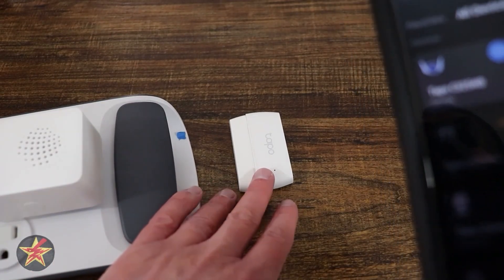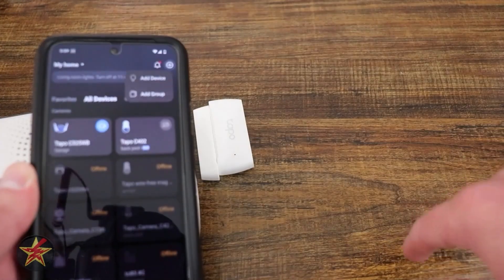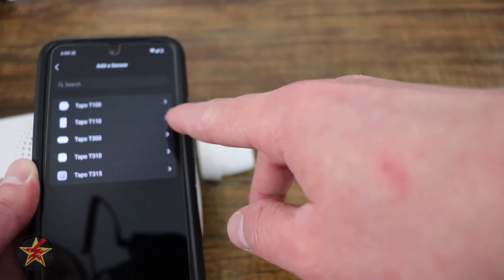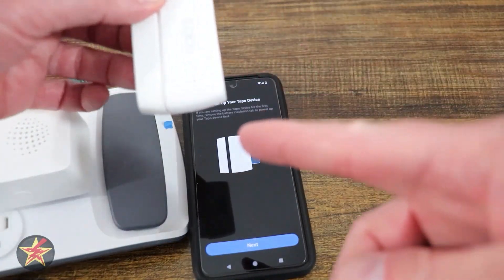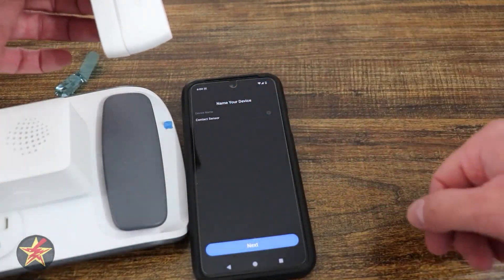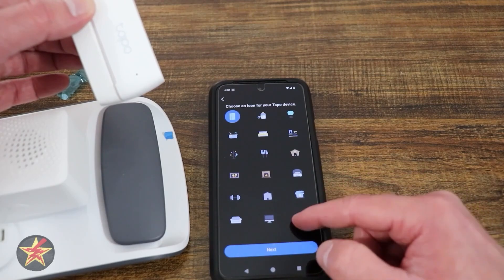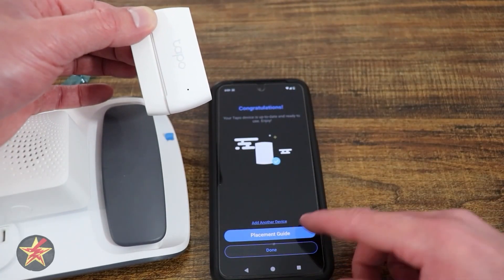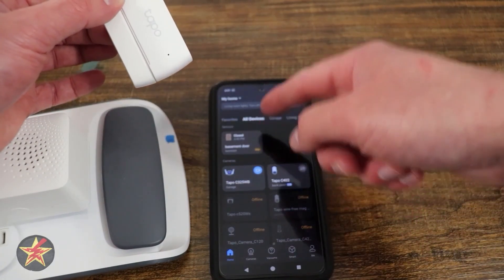How to Setup Tapo T110 Smart Contact Sensor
Getting a smart contact sensor like the Tapo T110 Smart Contact Sensor is an excellent way to start creating a smart home, but how simple it is to set up determines if the smart device actually gets used or traded out for one that does not require setup.

This video is a complete walk-through of the setup process for the Tapo T110 Smart Contact Sensor.